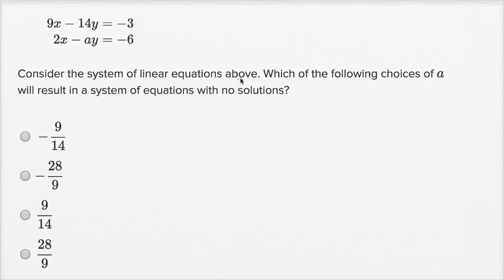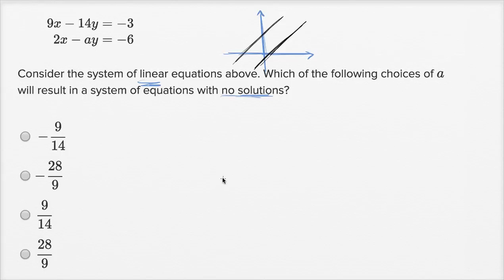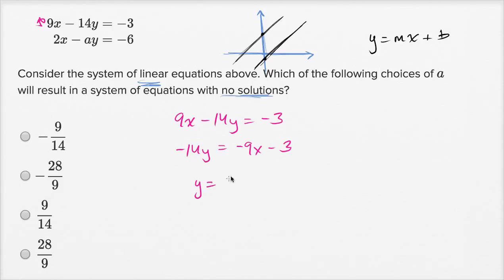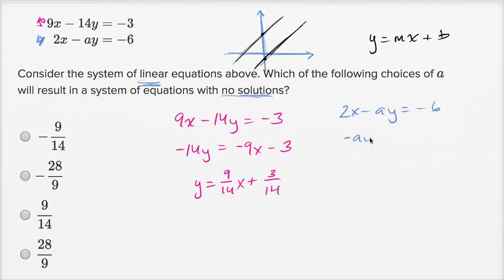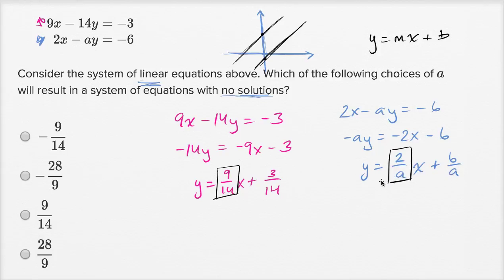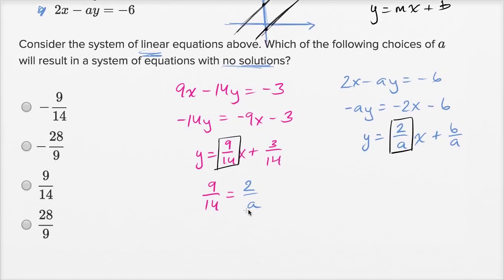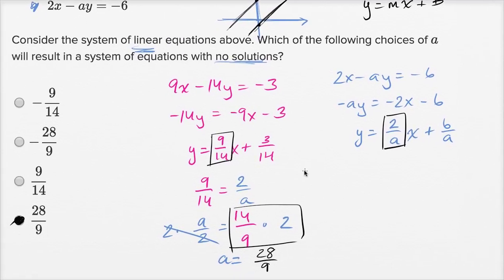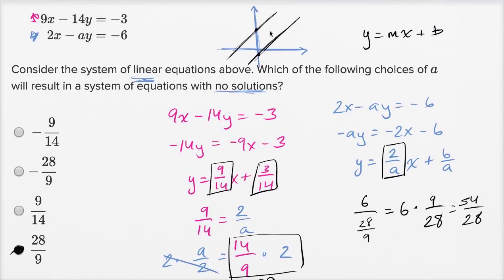Solving systems of linear equations — Harder example | Math | SAT | Khan Academy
Watch Sal work through a harder Solving systems of linear equations problem.